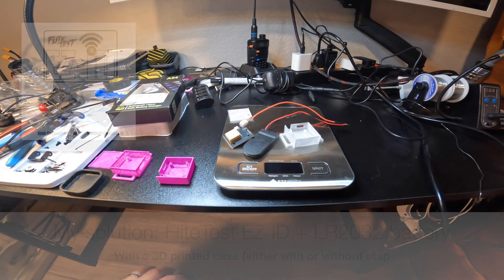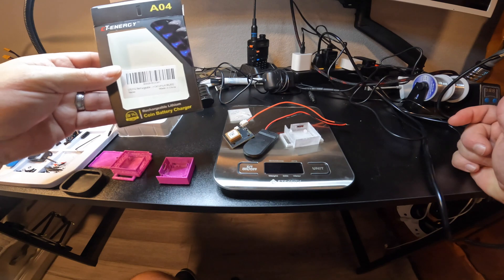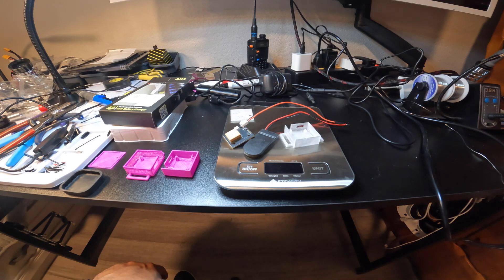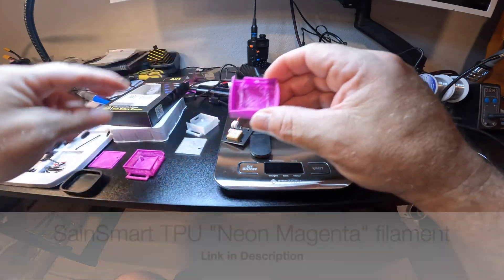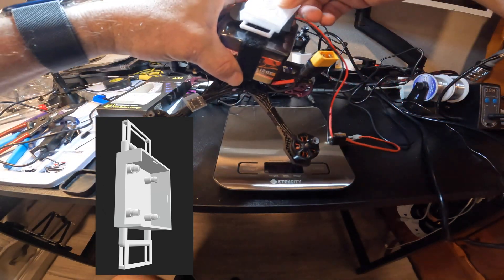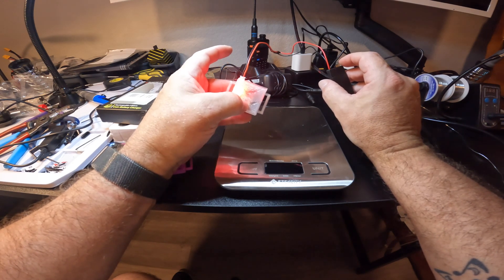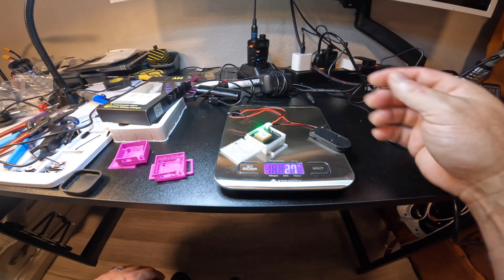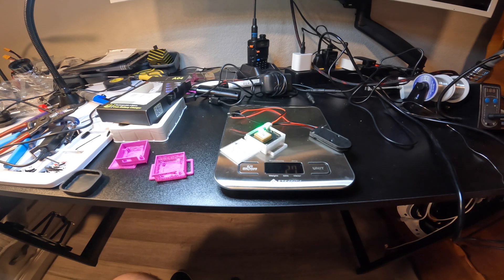Remote ID - Small, light, self contained. Flite Test EZ ID, LR2032 in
Flite Test EZ ID